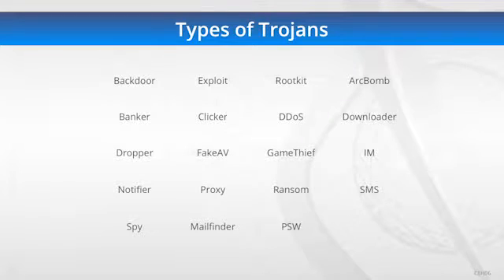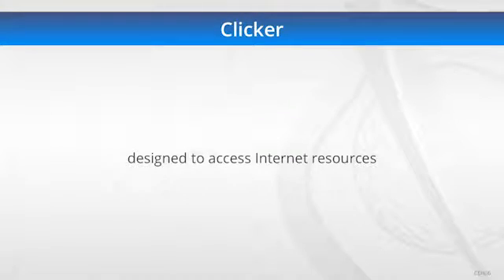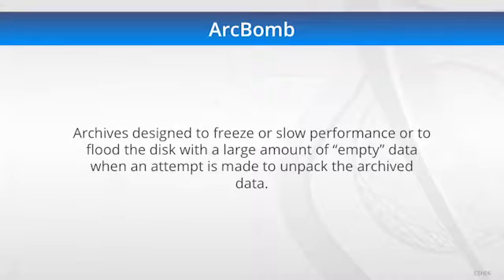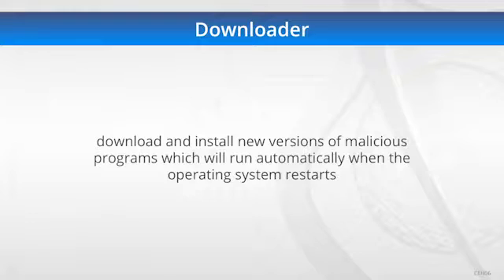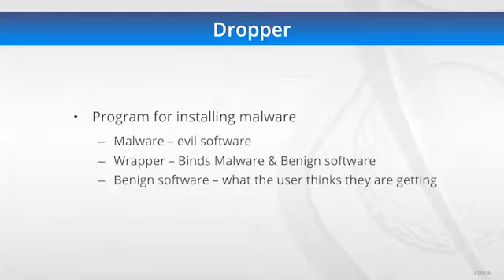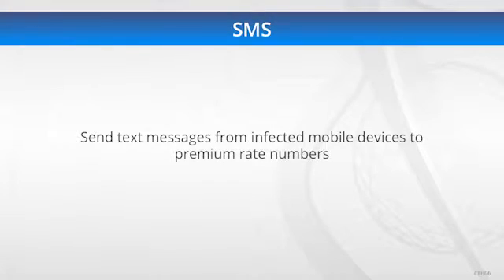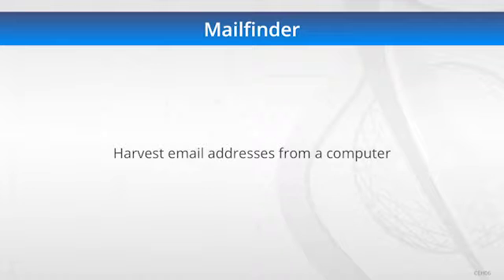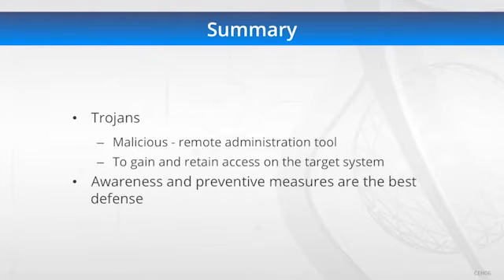CEH-6.3: Trojans and Backdoors - p3